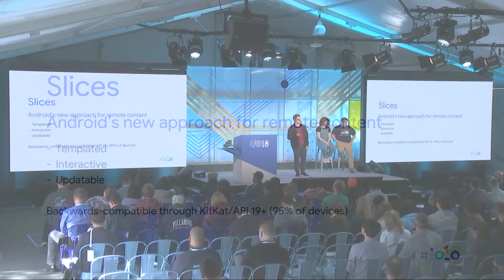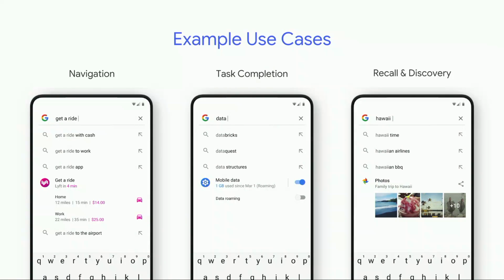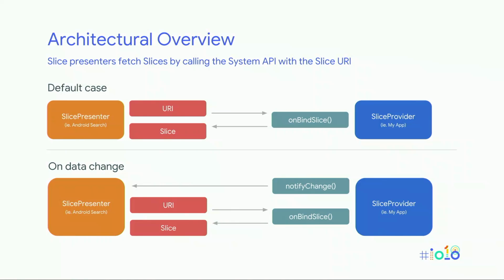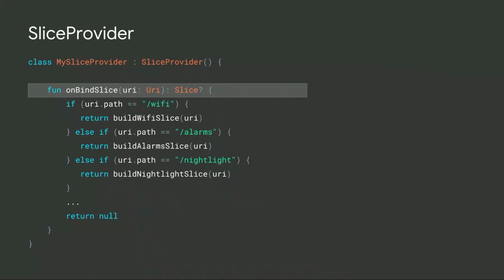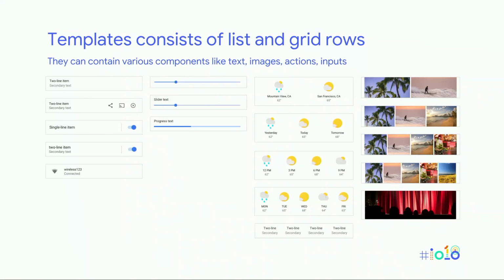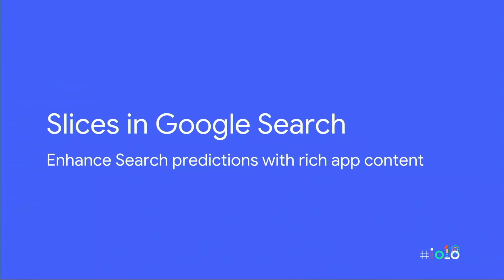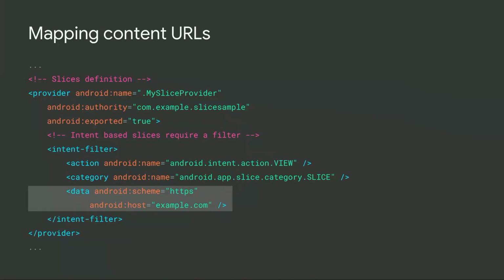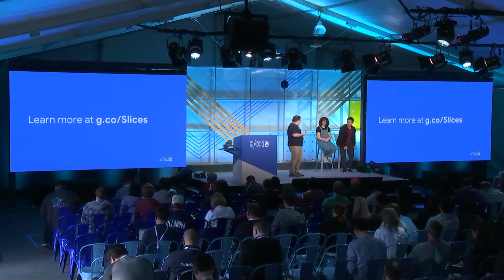Android Slices: Build interactive results for Google Search (Google I/O '18)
Slices is the new, backwards-compatible API introduced as part of Android P. It enables a single and consistent way for apps to present their content and actions across Android and Google surfaces, through developer-customized templates. This technical session will discuss building Slices and cover everything you need to know to have them appear as interactive results suggestions in Google Search on Android. This includes a live coding session with a sample application.

io18 event: Google I/O 2018; re_ty: Publish; product: Android - Jetpack, Actions On Google - Android Slices; fullname: Artur Tsurkan, Jason Monk, Mady Mellor; event: Google I/O 2018;